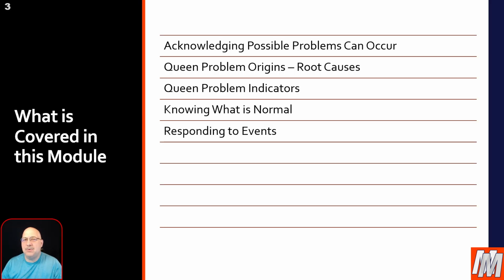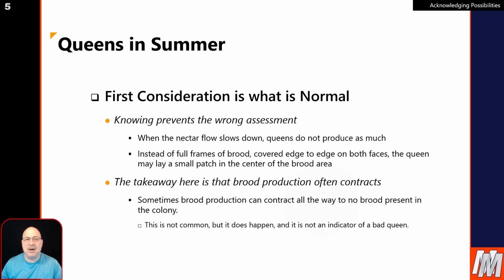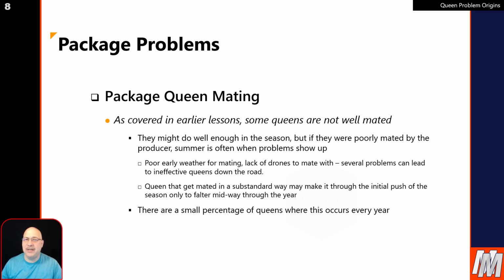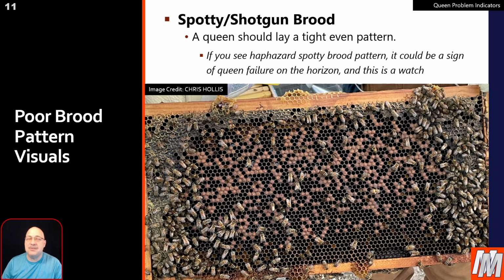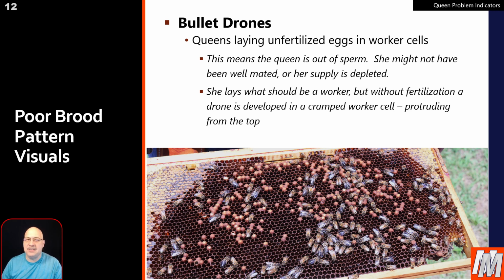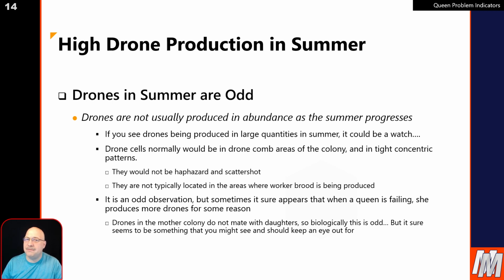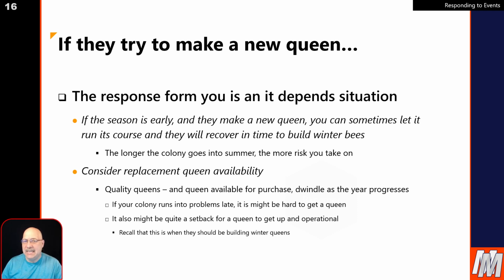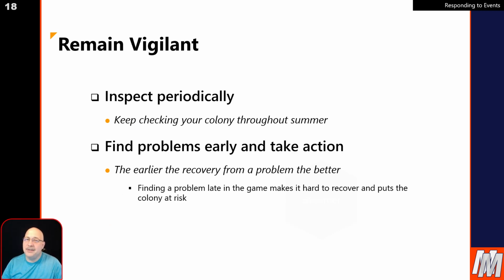Lesson 35 - Summer Queen Assessment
Lesson 35
Managed Mentoring Guide for Getting Started in Beekeeping
Summer Queen Assessment

- Acknowledging Possible Problems Can Occur
- Queen Problem Origins – Root Causes
- Queen Problem Indicators
- Knowing What is Normal
- Responding to Events